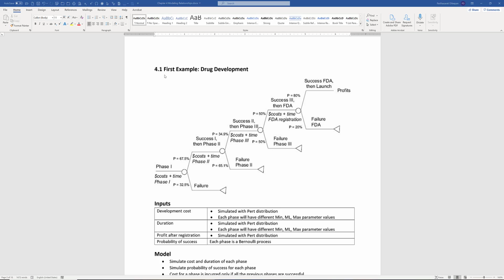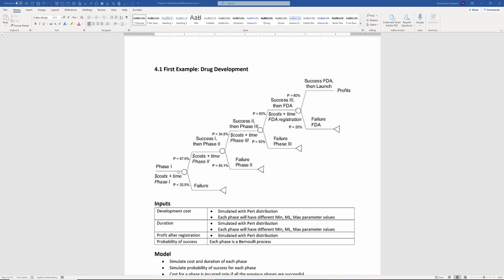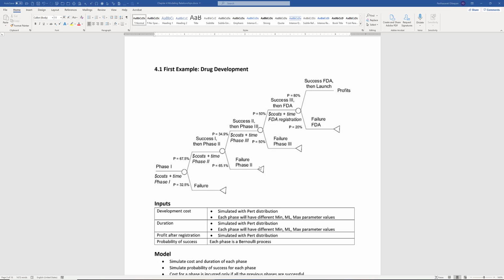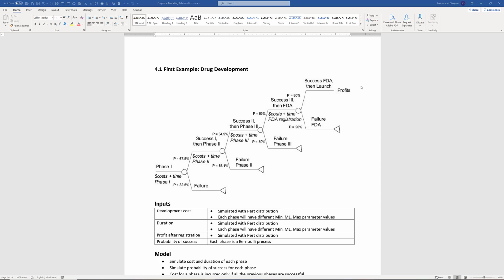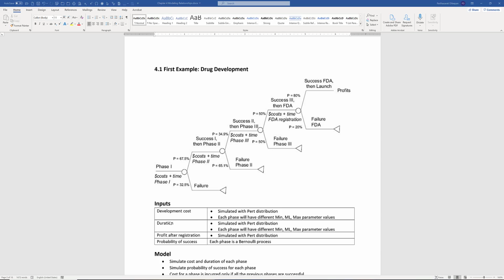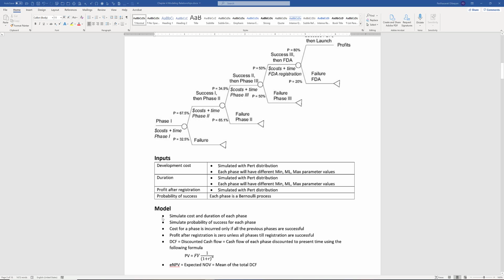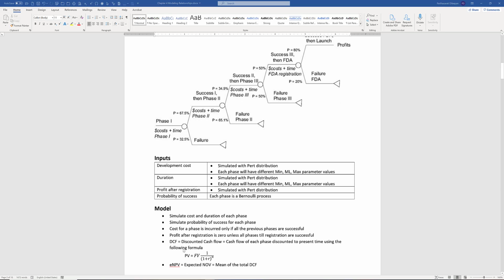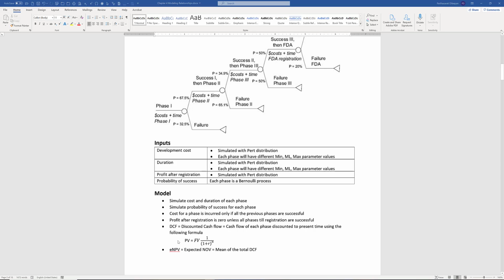Ch04-02-Example1 Drug Development 1